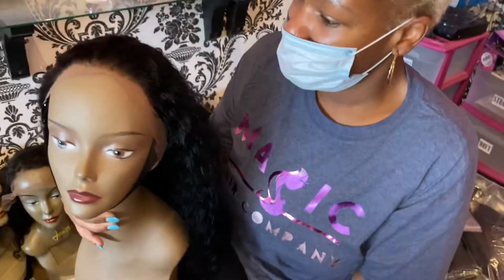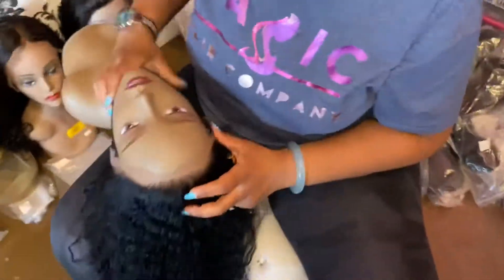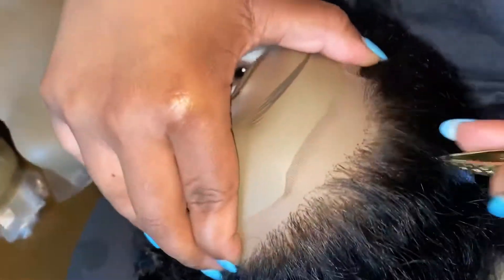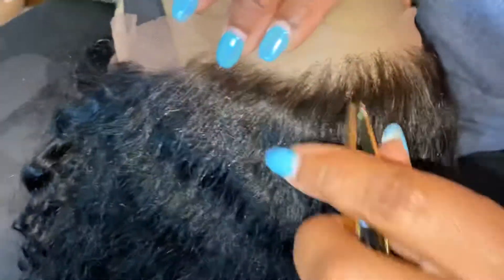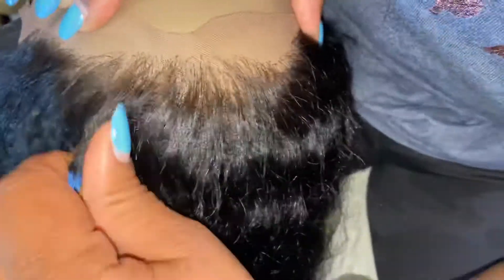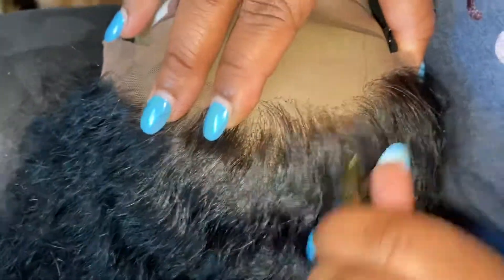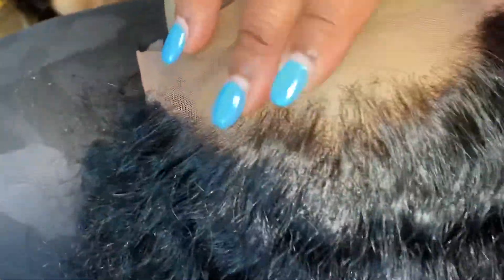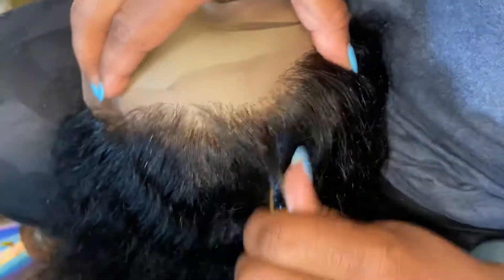How to make front lace wig hairline look natural at Magic Hair Company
Our new hours are
Wed-Sat 11-5pm pst ⏰
BY APPOINTMENT ONLY
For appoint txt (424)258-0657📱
We will be showcasing all in stock wigs every Friday at 3pm pst on our Facebook ig live. All wigs featured on on live can be picked up or shipped immediately. Most wigs also be available on our website in the featured wig section.
Custom coloring will take 1-5 business days.🗓
Post a 🙋🏽‍♀️🙋🏽‍♀️🙋🏽‍♀️below if you want to see more wig shows